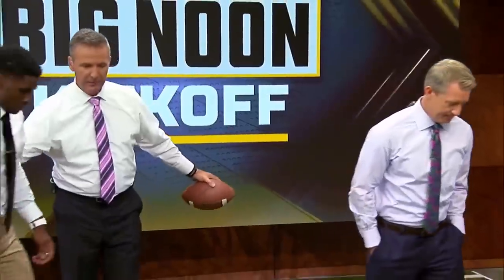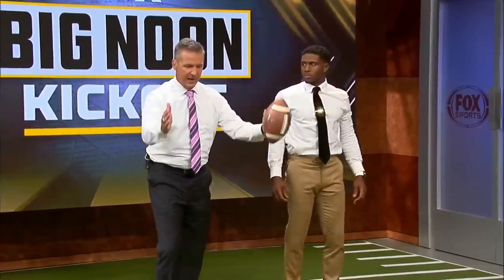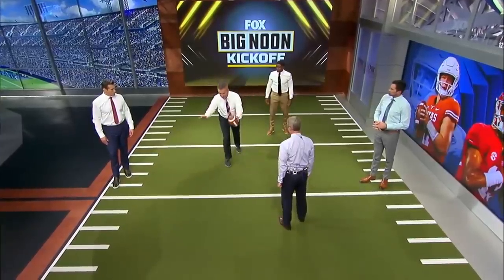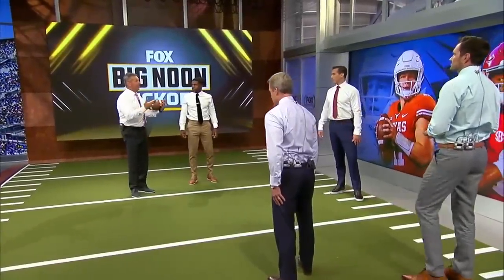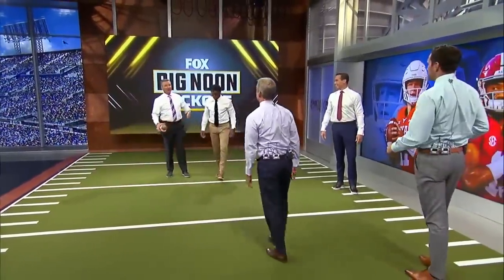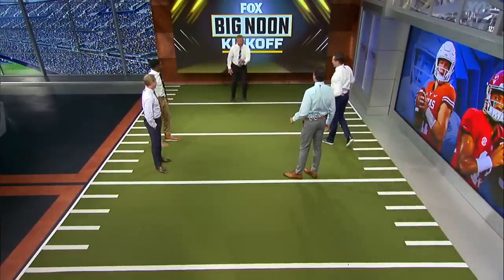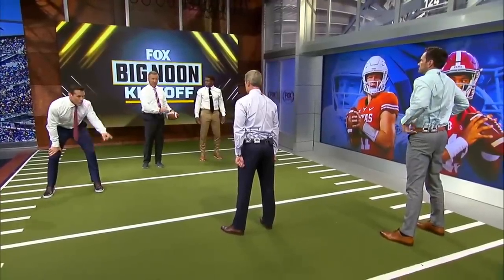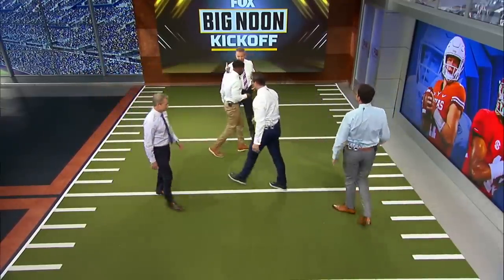Urban Meyer explains run-pass option in incredible detail | BIG NOON KICKOFF | FOX COLLEGE FOOTBALL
You might think you know all about the run-pass option and the spread offense in college football, but chances are you're not quite as familiar with the concepts as former Ohio State coach Urban Meyer. He breaks down everything you need to know about the RPO ahead of Week 1 of the 2019 CFB season on BIG NOON KICKOFF.